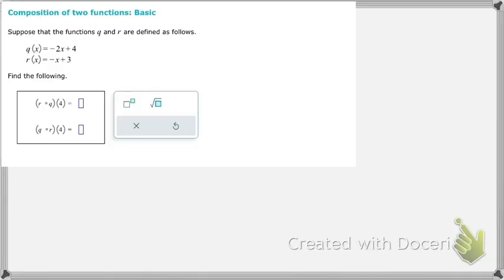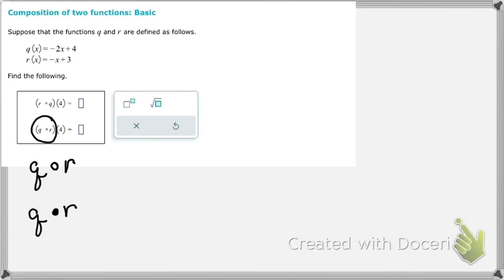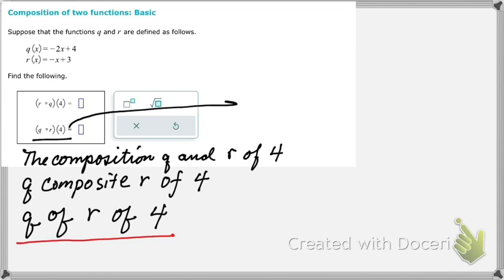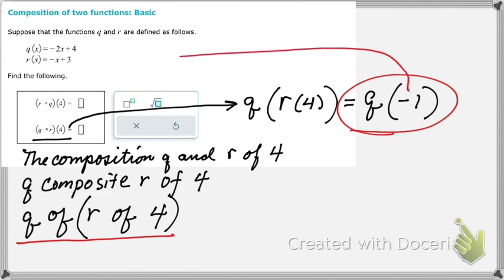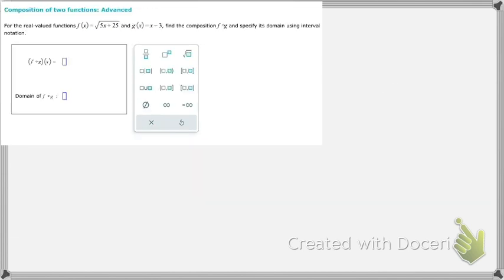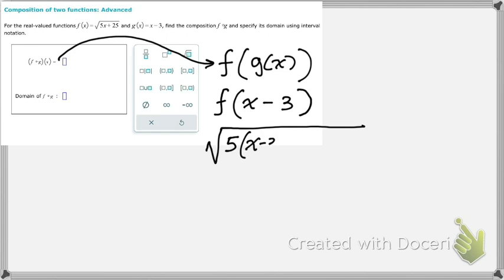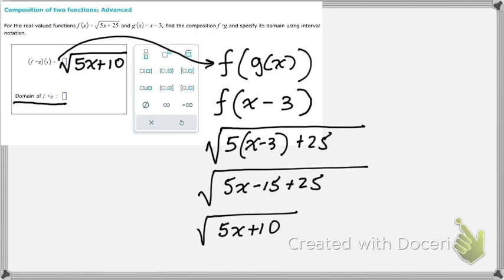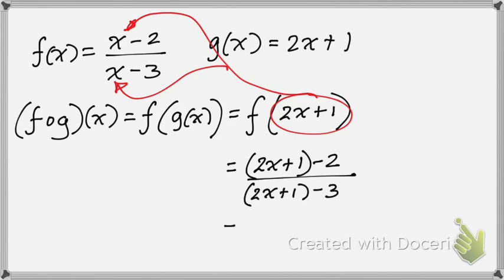Composition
Precalculus - ALEKS 1.7 Intro to composition numerically and algebraically